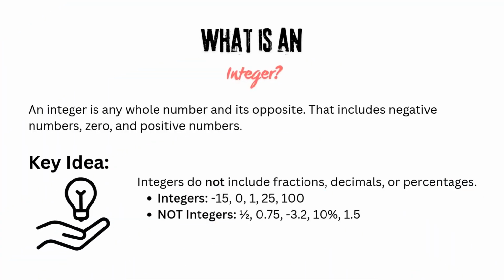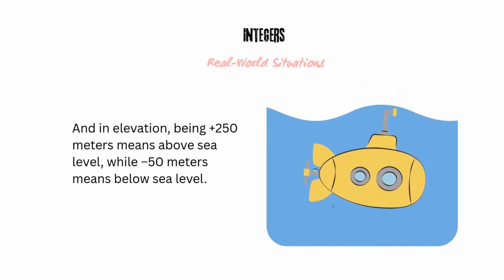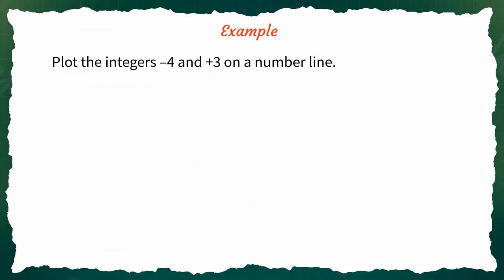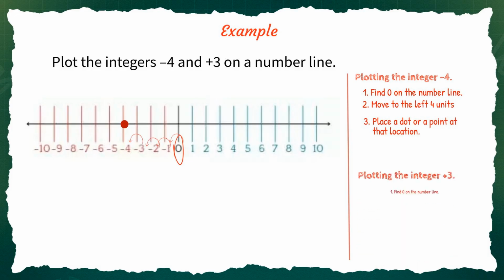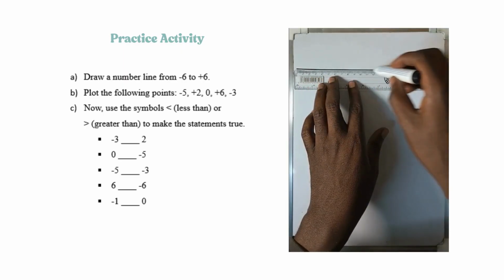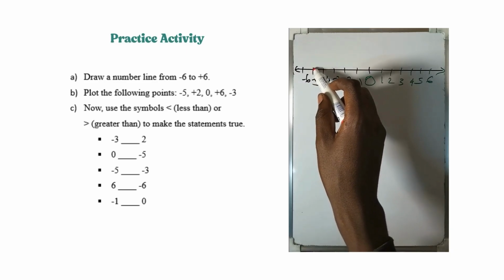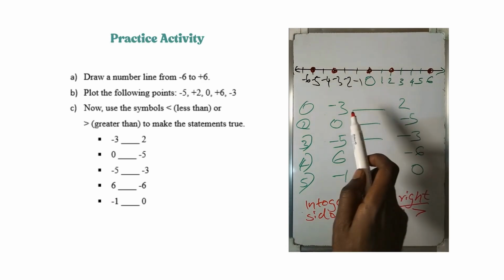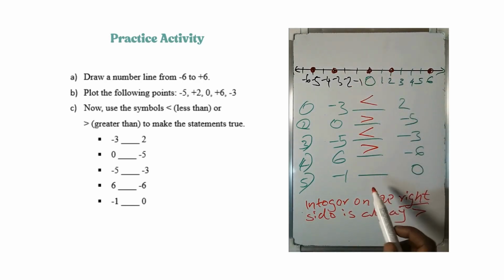Grade 8 Mathematics: Identifying & Representing Integers@254CBC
Welcome to today’s math lesson! In this video, we explore how to identify integers in real-life situations and how to represent them on a number line. Students will learn to interpret positive and negative values, understand opposites, and correctly plot integers using direction and distance from zero.